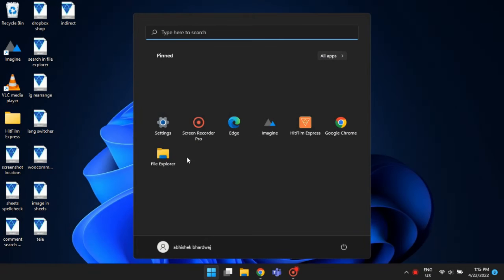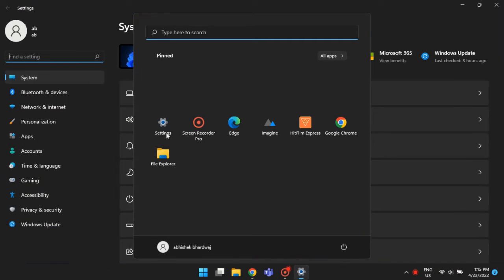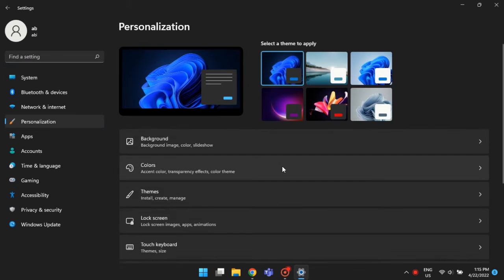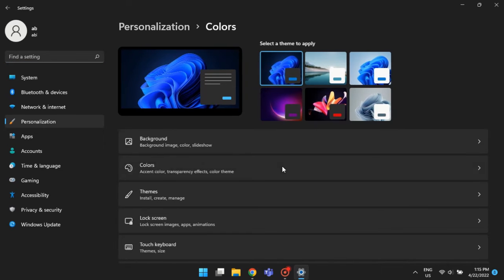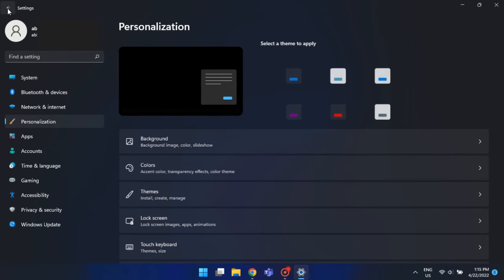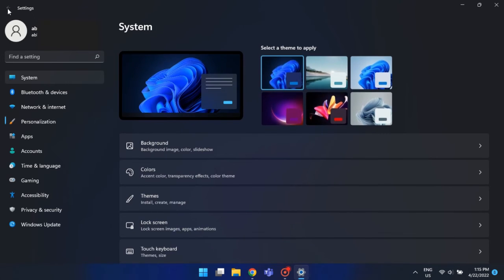How To Make Taskbar Transparent in Windows 11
In this video, I’m going to show you how to make taskbar transparent in Windows 11.

Open start menu.
And go to settings.
Now, navigate to personalization.
Click on the colors option.
There you will find the transparency effects option.
Switch it on.
And you’re done.
The taskbar will become translucent now.

There you have it, making taskbar transparent in Windows 11 is that easy.